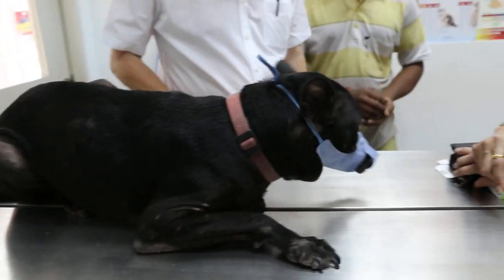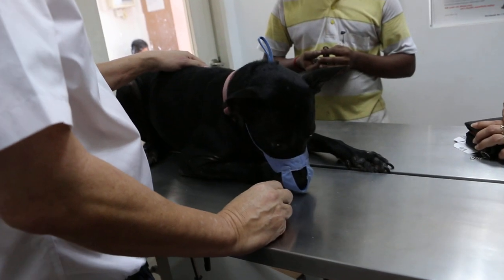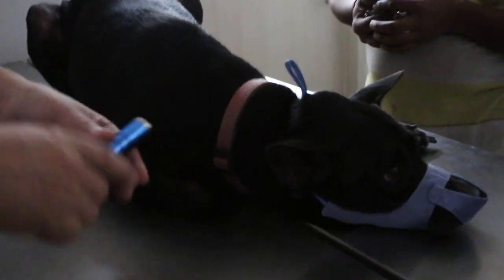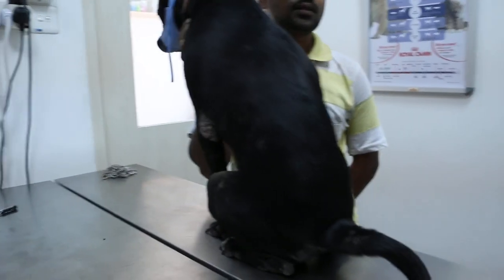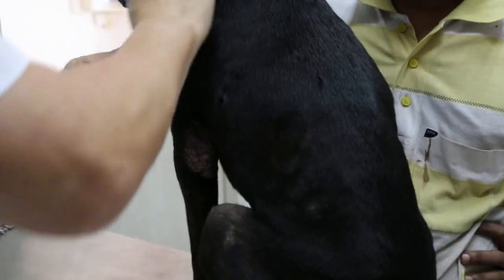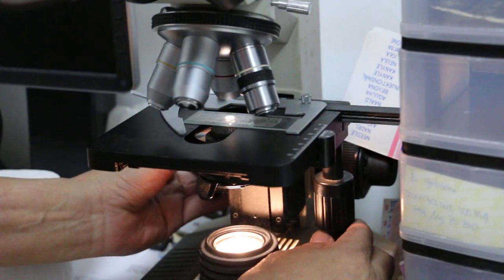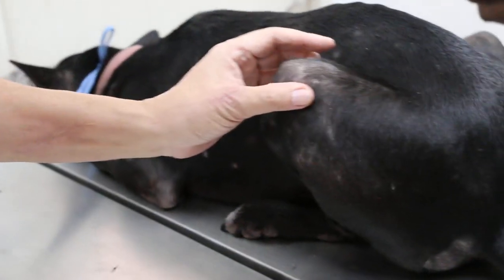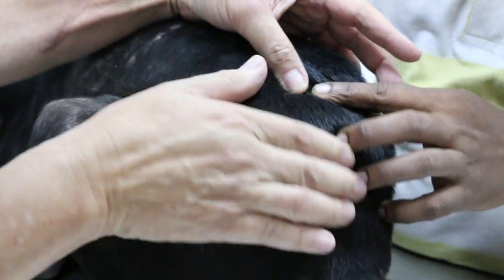A young cross-bred dog has ringworm again Pt 2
This cross-bred dog wanders around the estate.  Now he has circular patches of hair loss. Could they be caused by dog bites or ringworm?

In Feb 2016 he had ringworm diagnosed and was cured as the owner did not come back for review after one month of treatment.

Now in May 2016, his skin lesions glow or fluoresce under the ultraviolet light. Microscopic examination of the hairs shows ringworm.

The dog was given anti-fungal medication. The owner would clip him bald.  This is the 2nd time he suffers from skin disease.